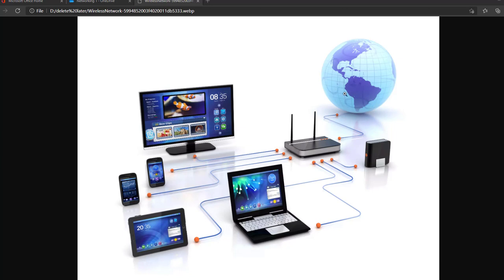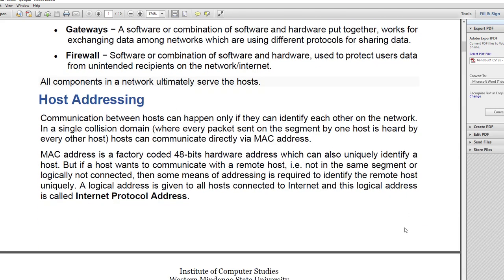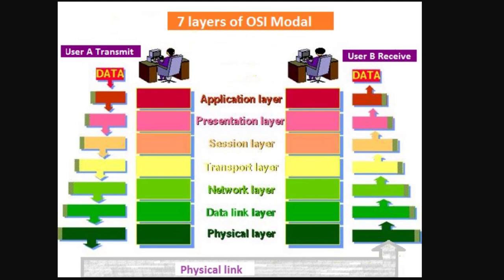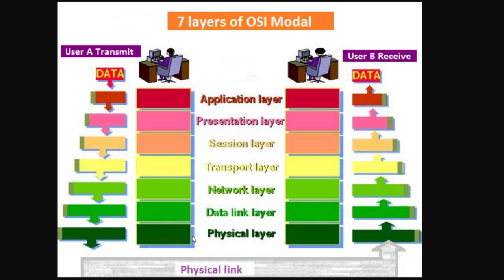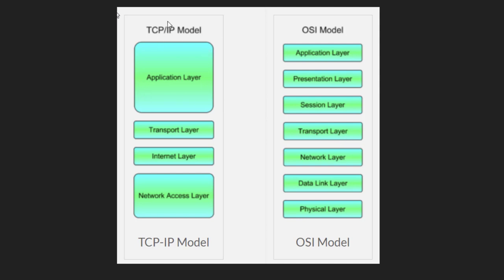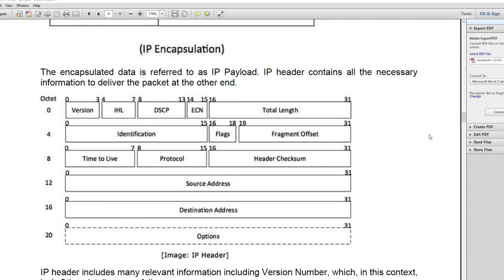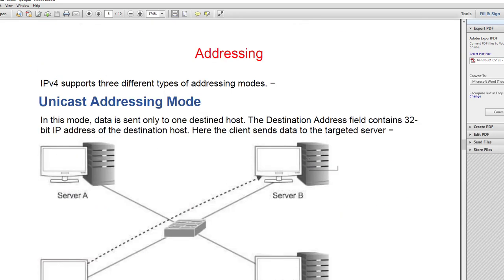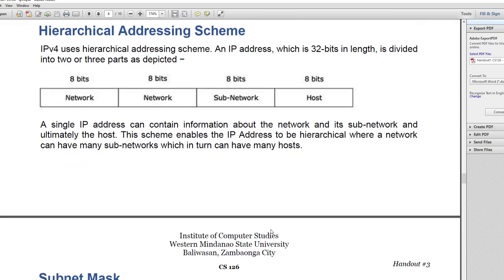Computer Networking Concepts